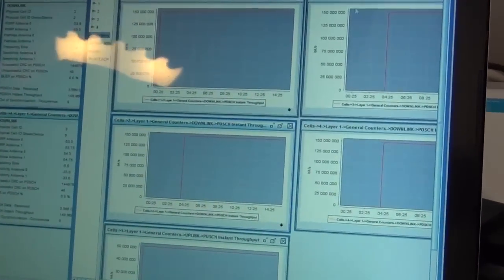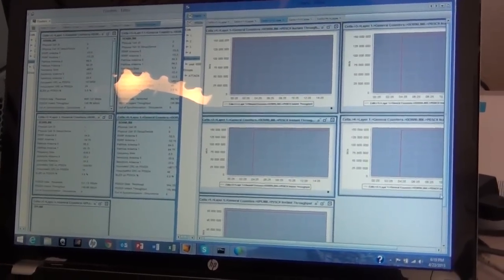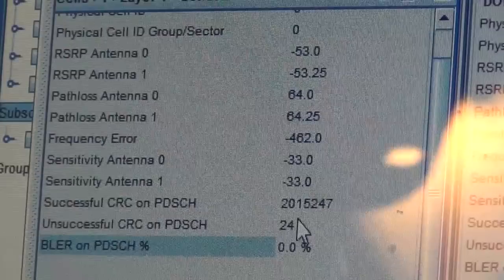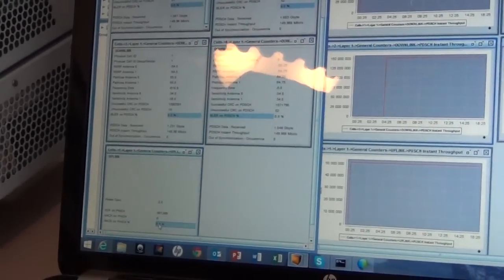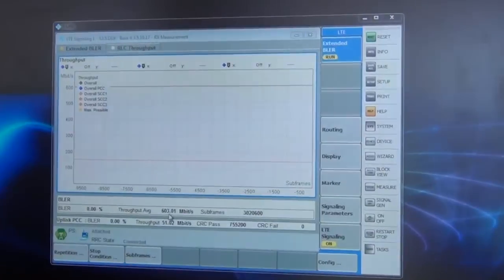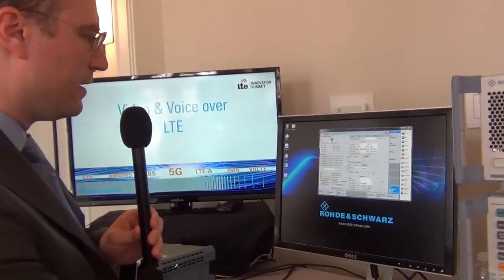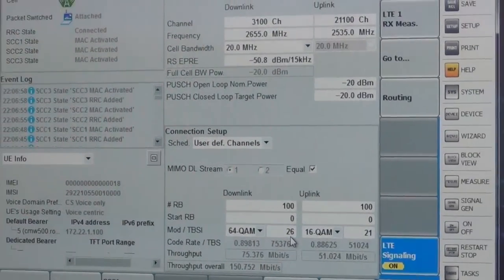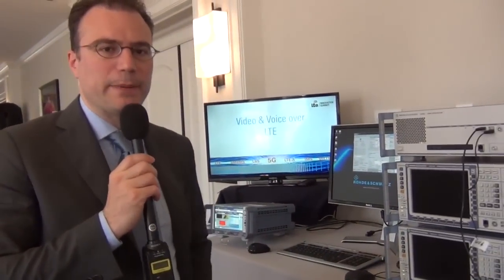Demo: LTE-A Carrier Aggregation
In this video from the LTE Innovation Summit, Rohde & Schwartz demonstrate testing for performance of carrier aggregation deployments.